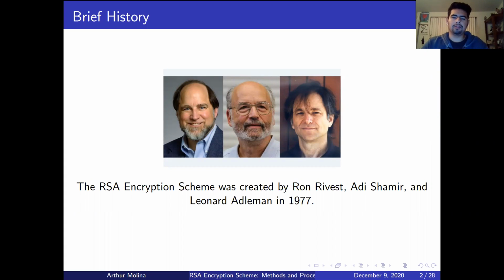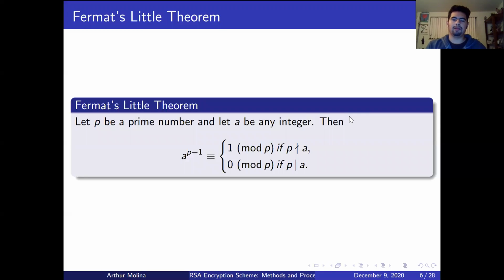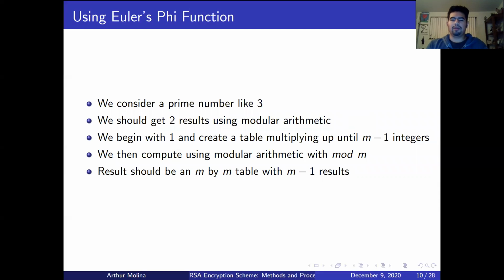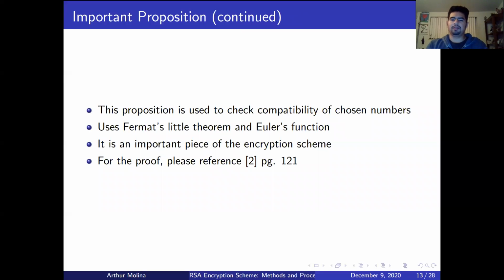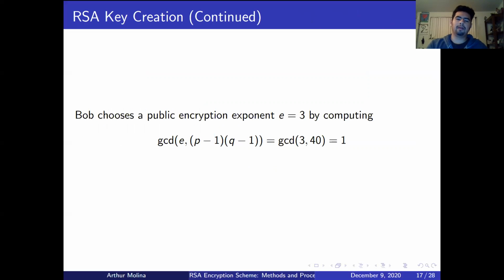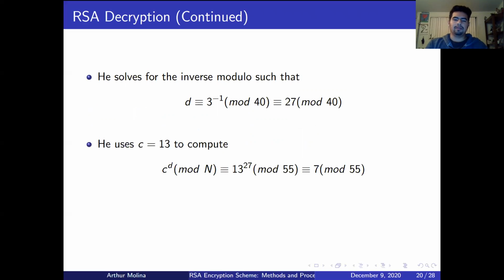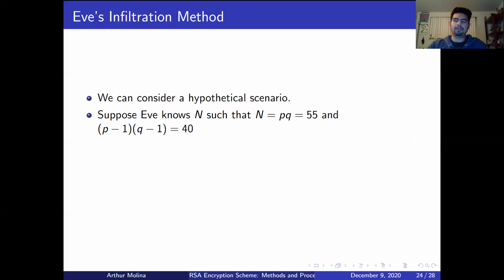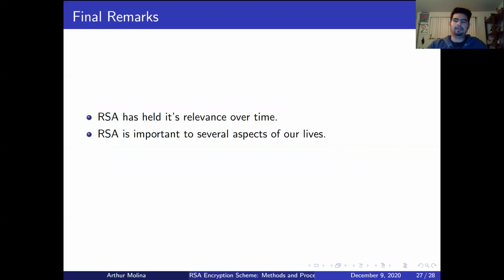Math 195W Presentation: RSA Encryption Scheme